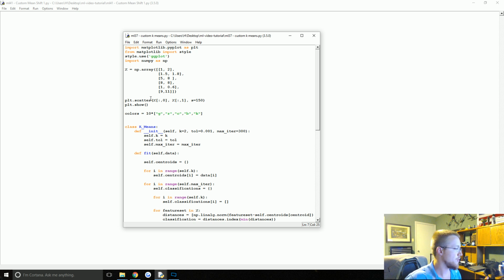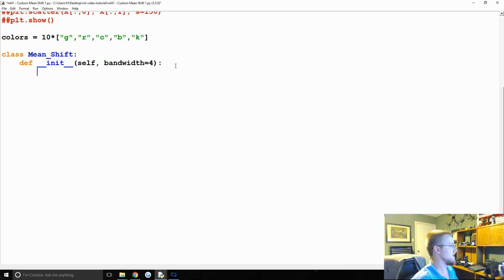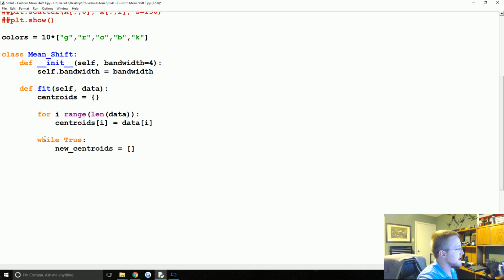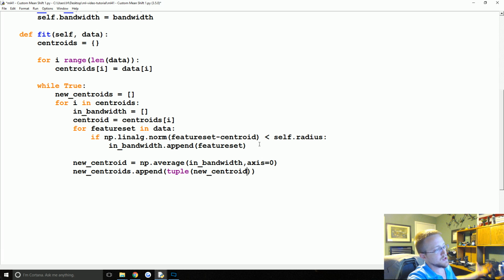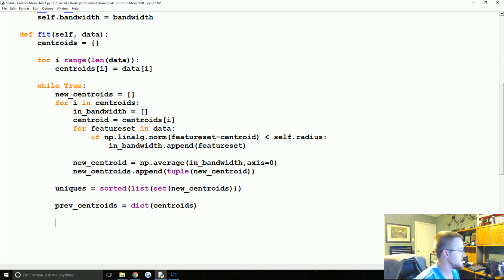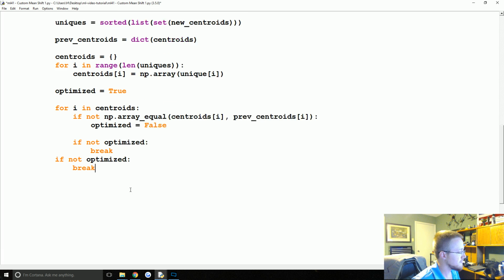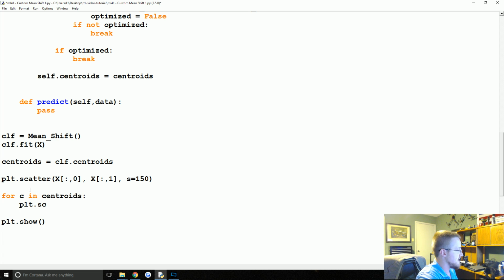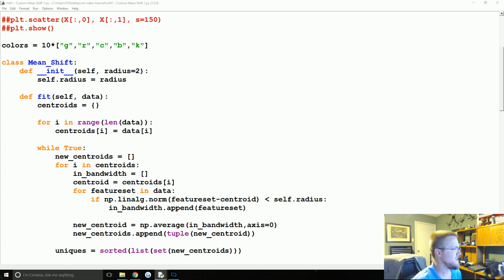Mean Shift from Scratch - Practical Machine Learning Tutorial with Python p.41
In this machine learning tutorial, we cover how to create our own Mean Shift clustering algorithm from scratch in Python.